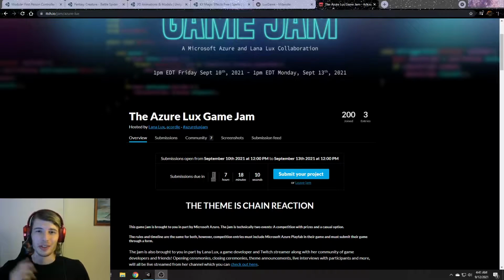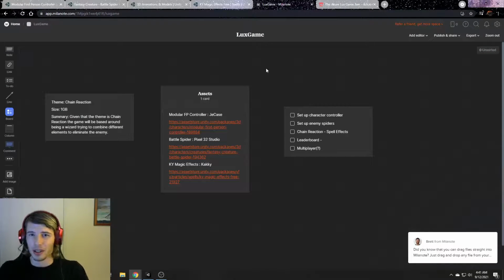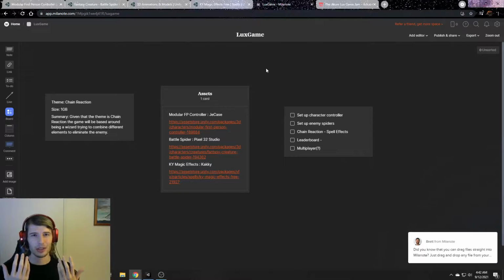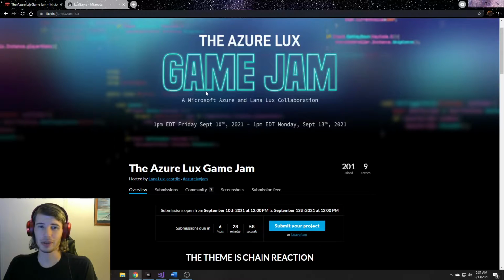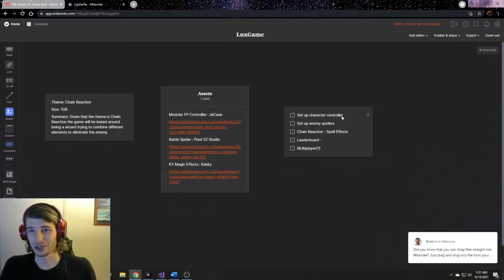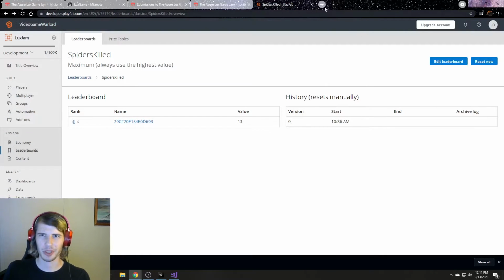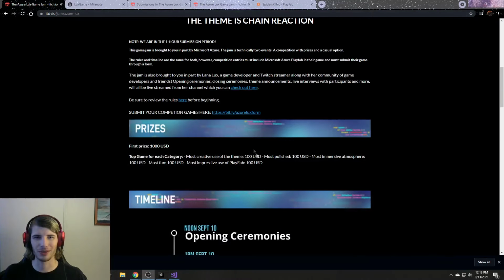Spiders - Dev Log | Azure Lux Game Jam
This game dev log details my thoughts throughout the jam as I was making the game. Good feedback is always welcomed :)